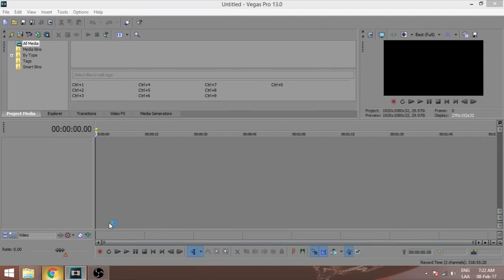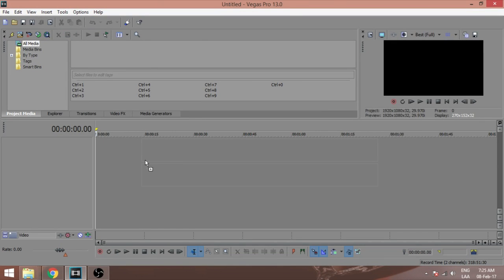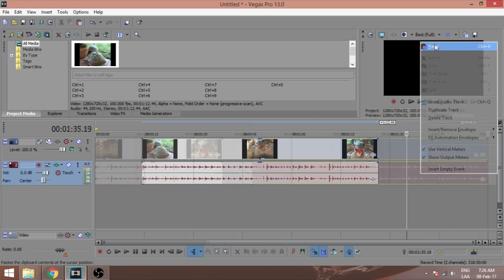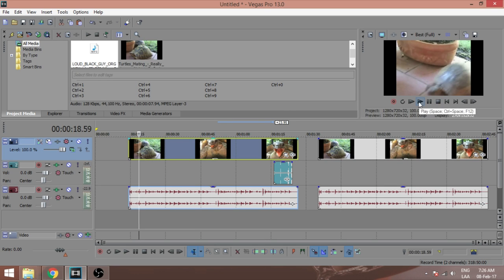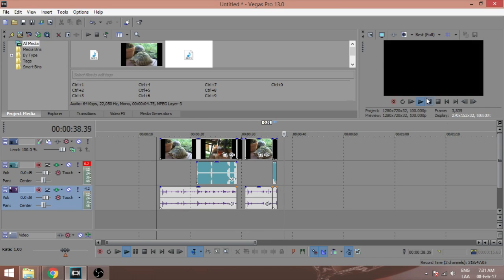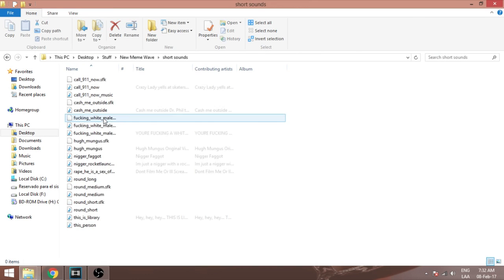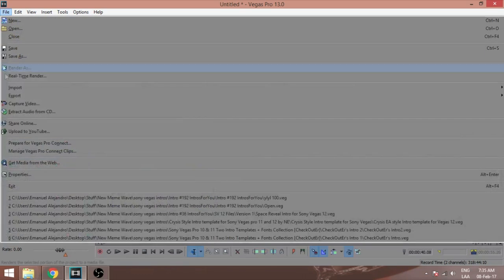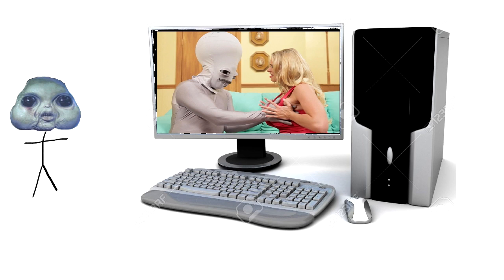The Making of a Meme (Sony Vegas Tutorial)